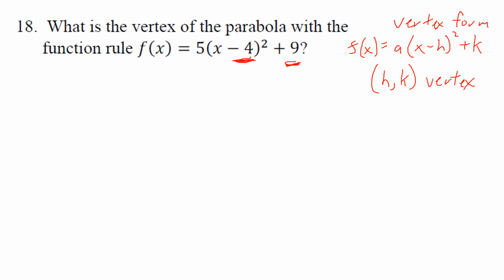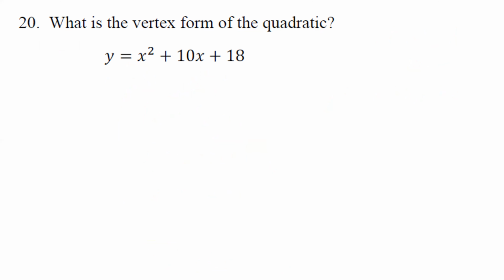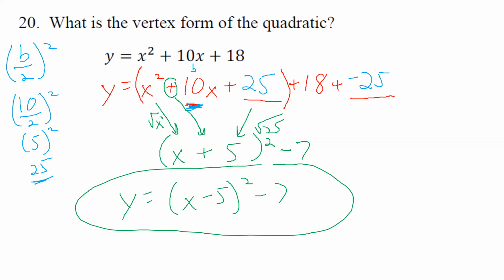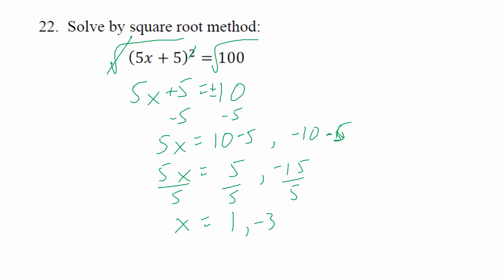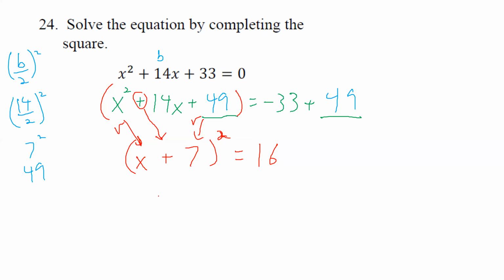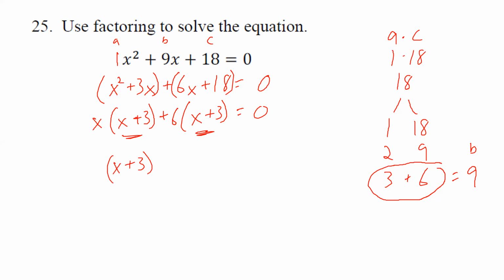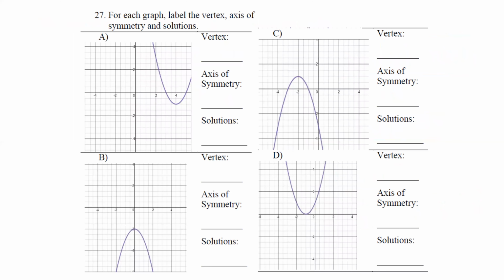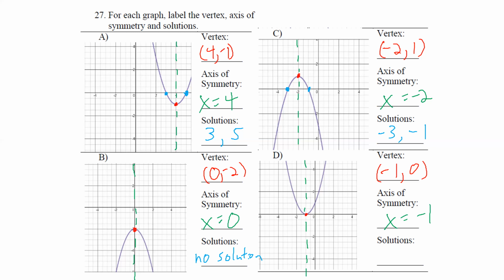Liberal Arts Sem2 Exam Review # 18 27